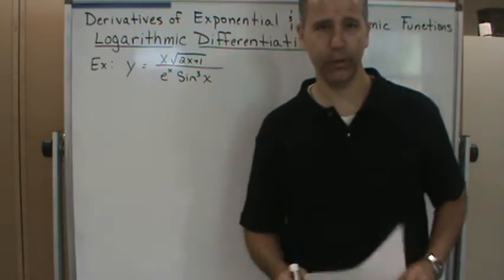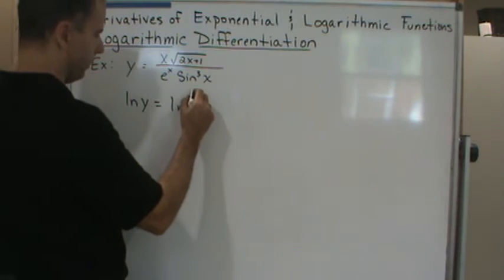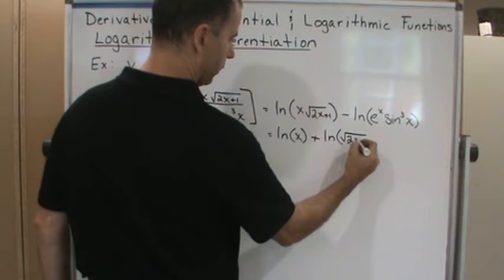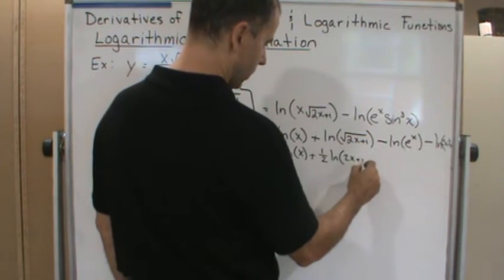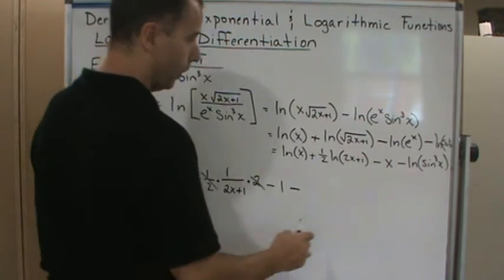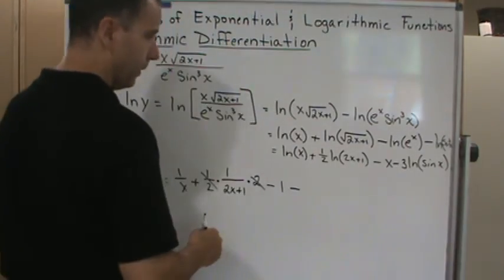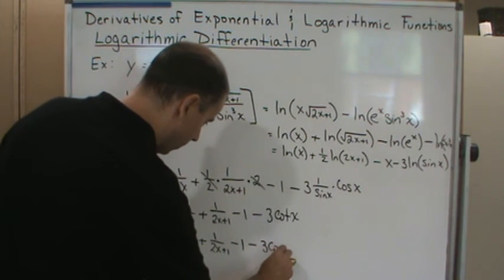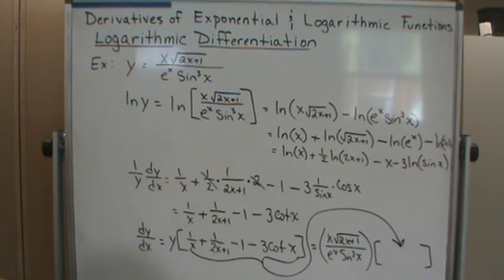Calc1 Sec 3 9 Derivatives of Exp and Log Functions Log Differentiation Example2